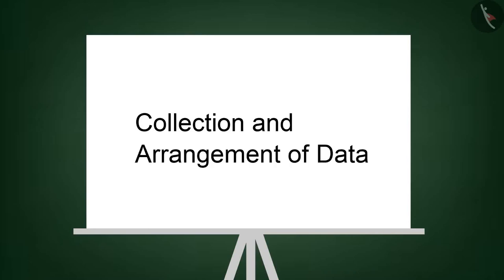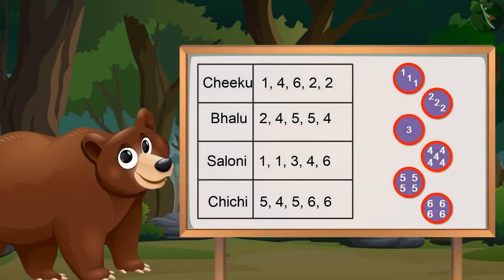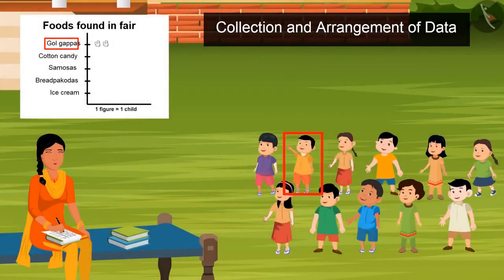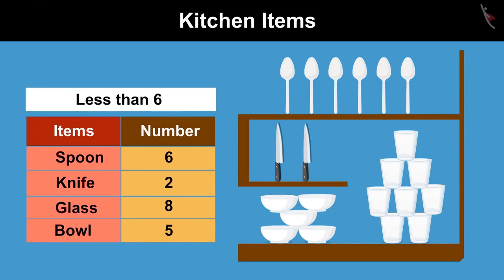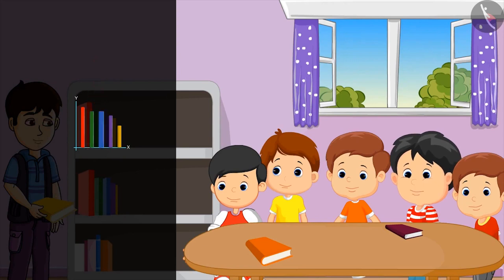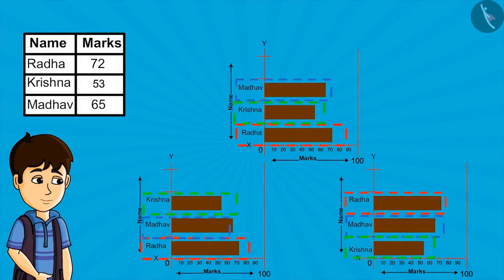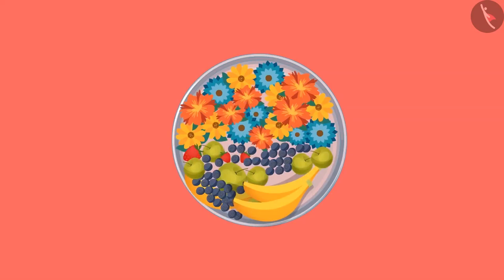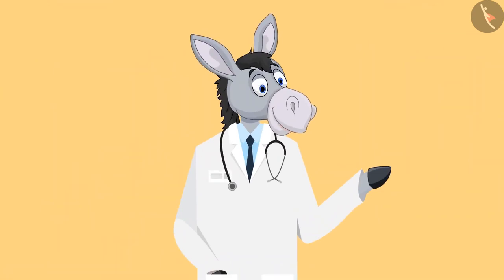Class 4 Maths Chapter 14 'Smart Charts' cbse ncert english medium